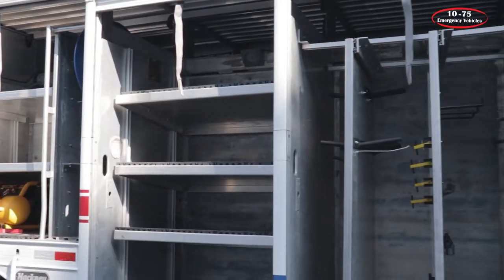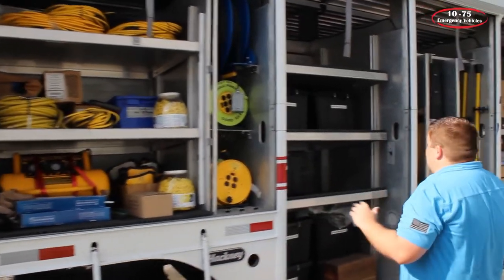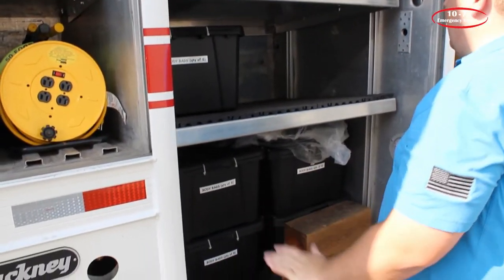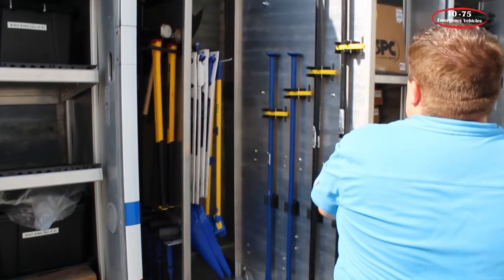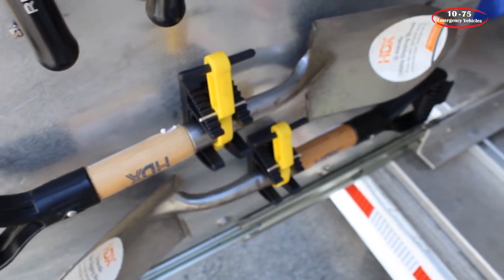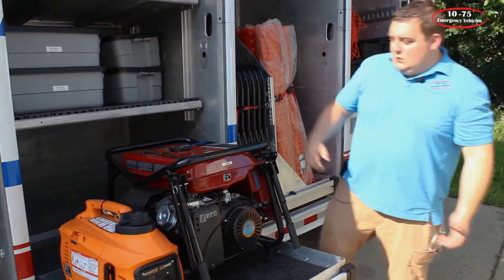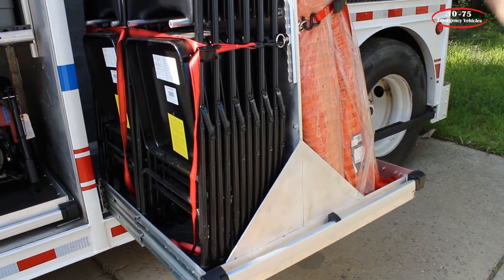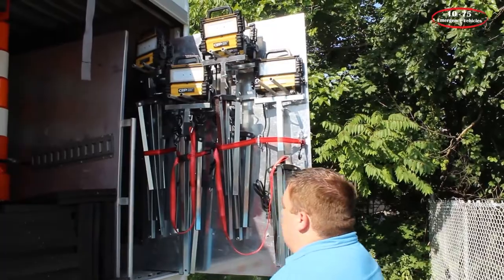Camdem County - EMERGENCY SERVICES TRAILER - Tool Mounting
Let us improve your existing apparatus functionality or help get your new apparatus into service. Our experienced staff has years of experience working on a fire apparatus. A majority of our staff are also firefighters so we understand your needs and can help guide you through completing this project.